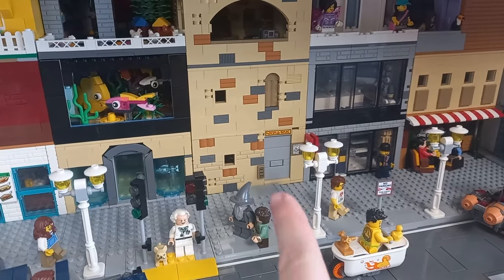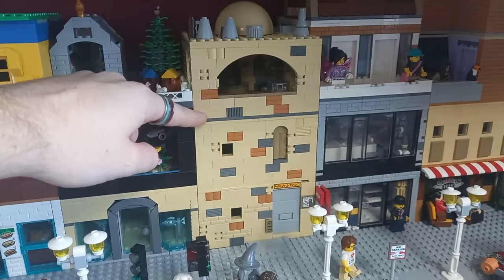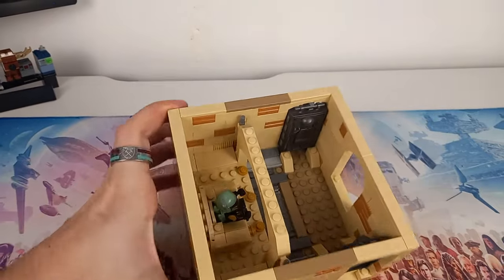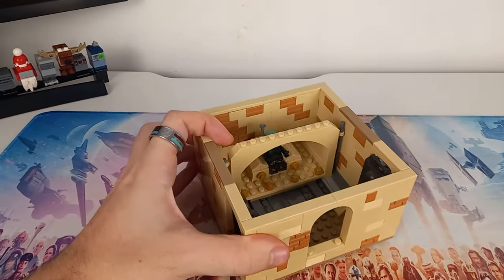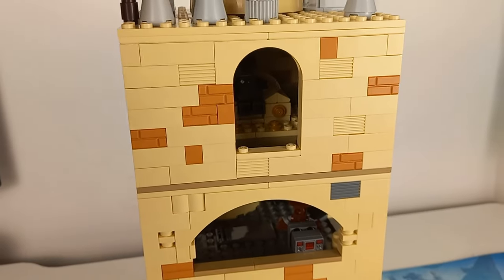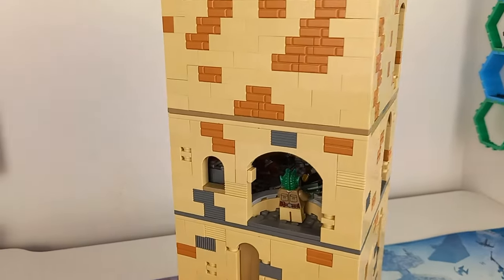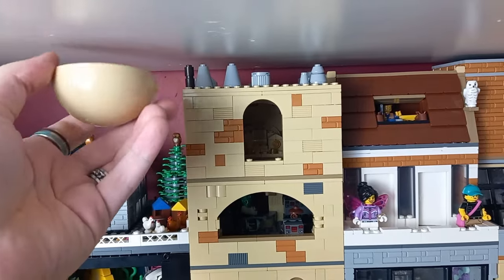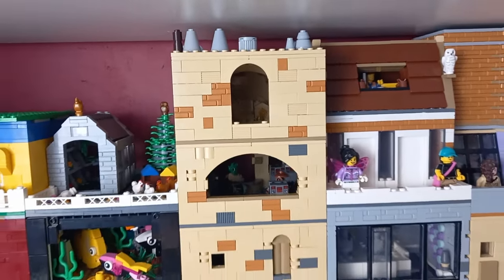The First LEGO Star Wars Modular Is Complete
It's happening! Next week we may finally have a finished city after... almost a year of work. Now that would be awesome!

Let me know what you think of Taylor Town in the comments!

00:00 Boba's Palace